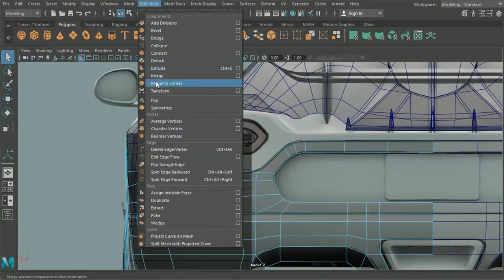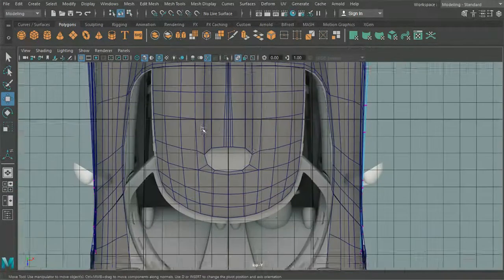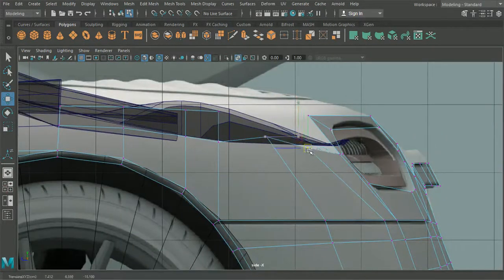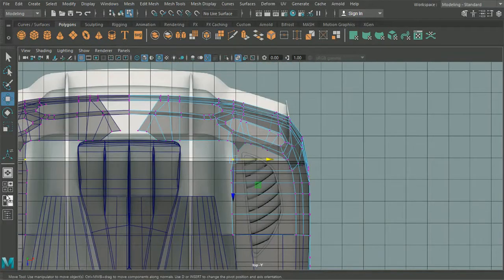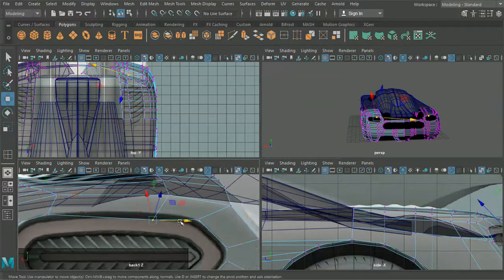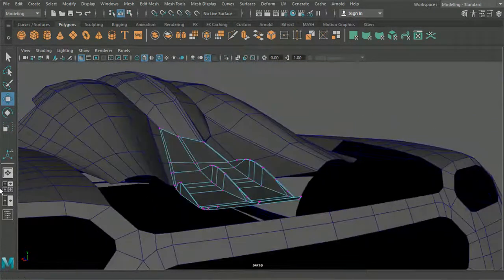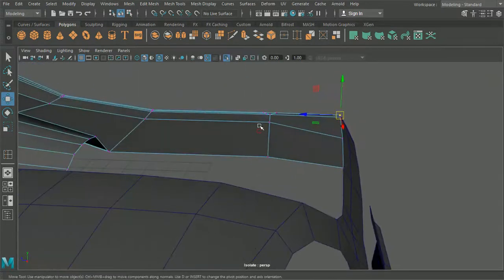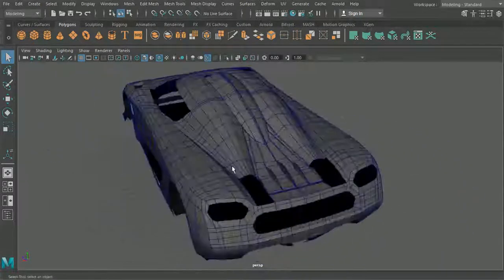3D Car Modeling Tutorial pt.9 | Koenigsegg One:1 | Connecting the Rear